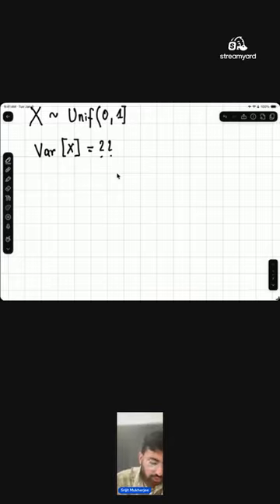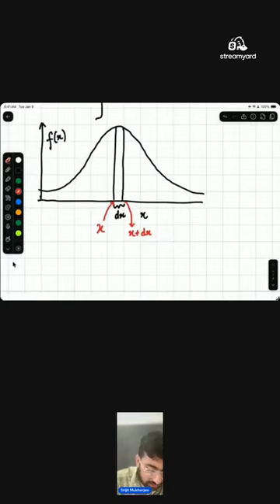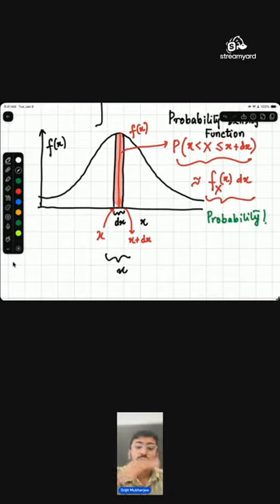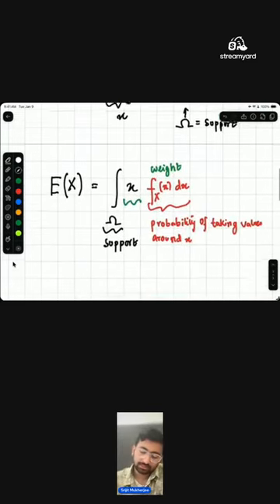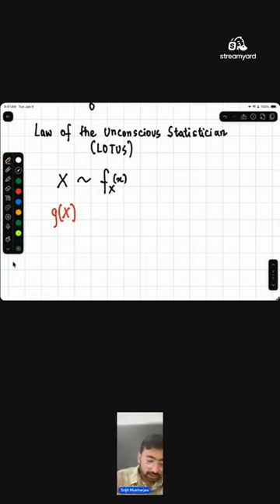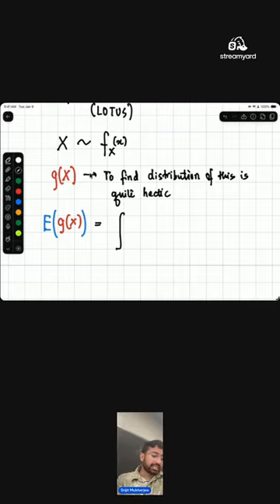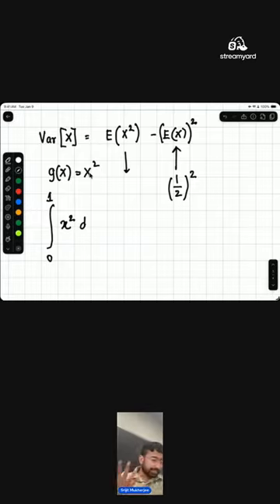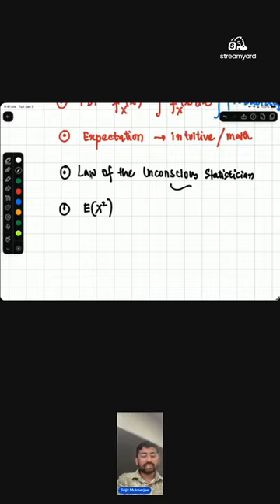Law of the Unconscious Statistician (LOTUS) | Probability Theory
I discussed the fundamentals of PDF, Expectation, LOTUS, Variance and applied it to uniform distribution.